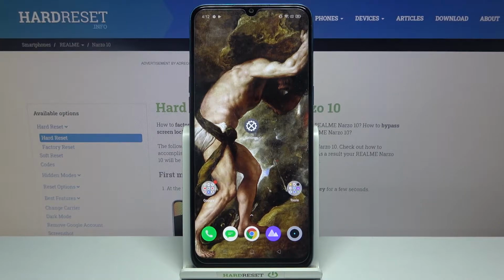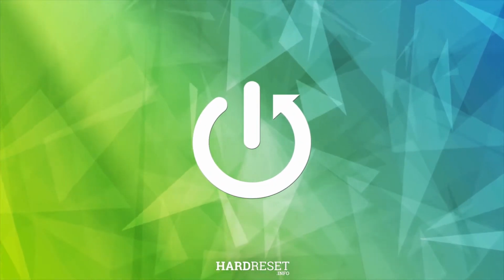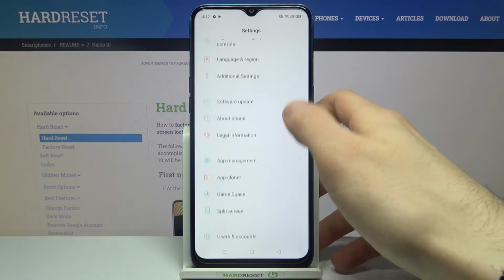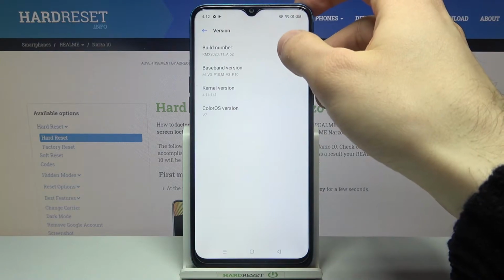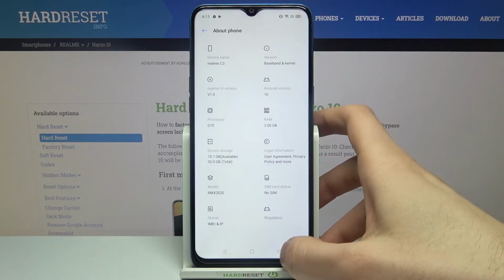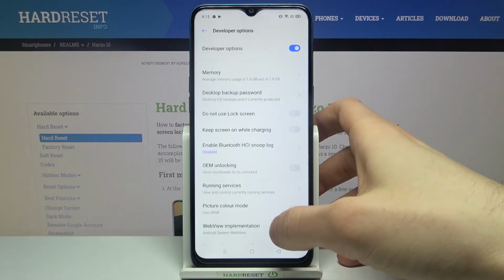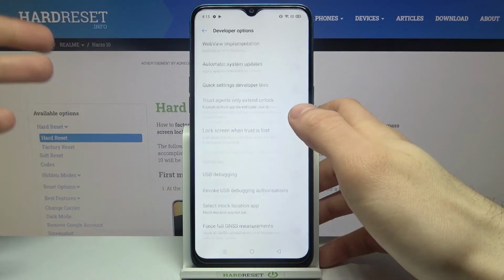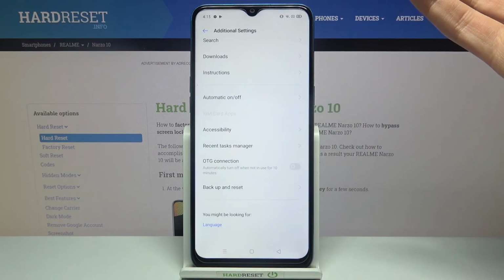How to Activate Developer Options on REALME Narzo 10 – Secret Developer Mode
Hello! Let's watch the above video tutorial in order to learn all available methods of activating  Developer Options on your REALME Narzo 10. Follow the steps presented in this tutorial and with no further troubles unlock OEM or allow USB Debugging on your phone by using this Advanced Mode successfully.

How to enter Developer Options in REALME Narzo 10?
How to get access to the Developer Options in REALME Narzo 10?
How to activate Developer Options in REALME Narzo 10?
How to allow Developer Options in REALME Narzo 10?